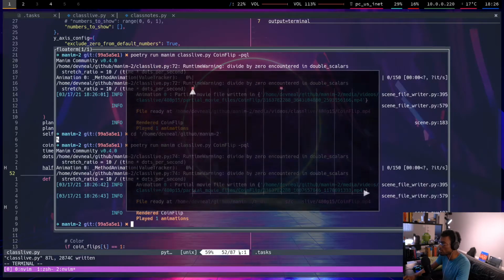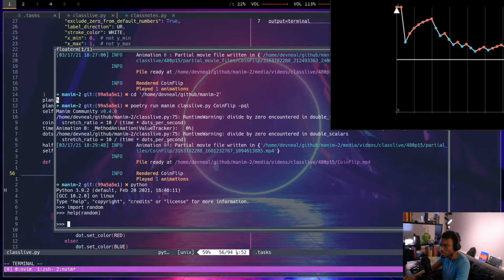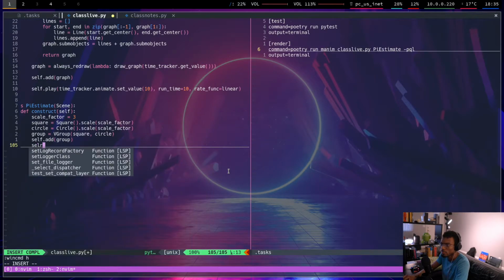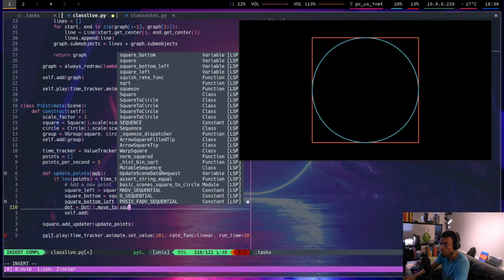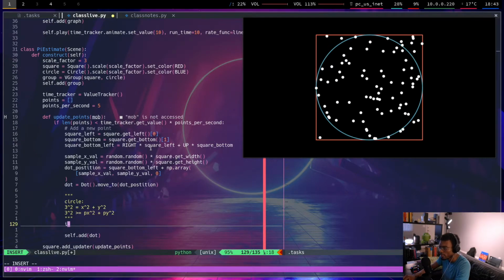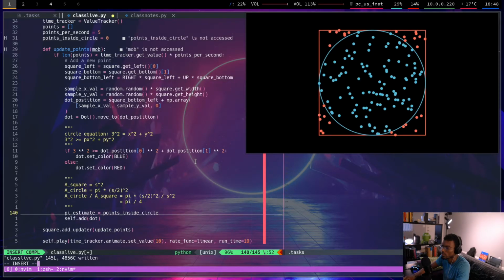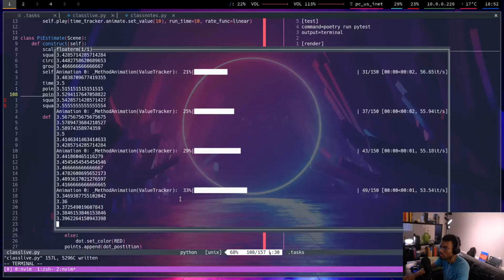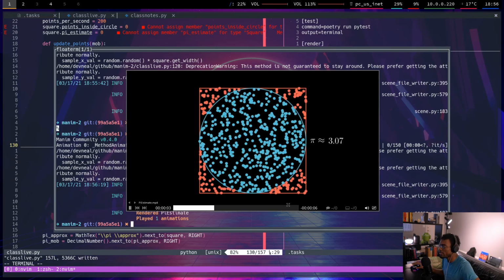Manim lesson on probability simulations Part 2